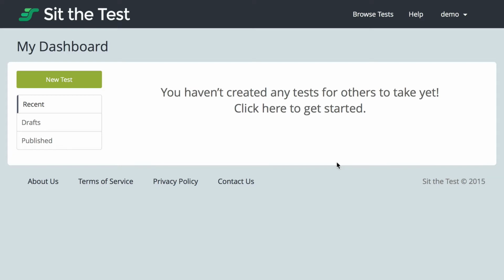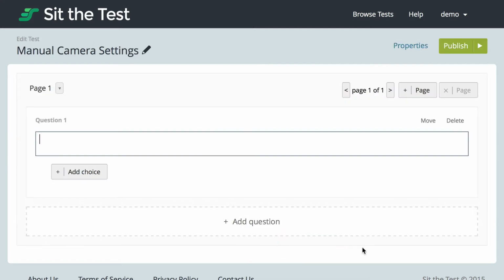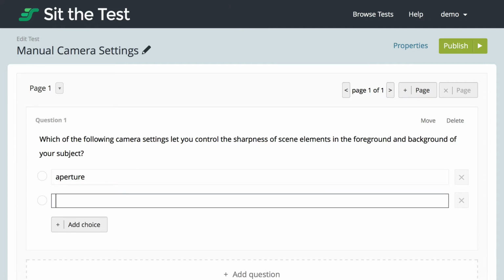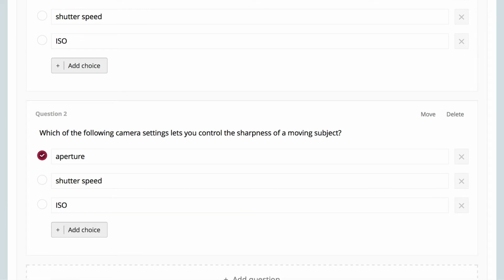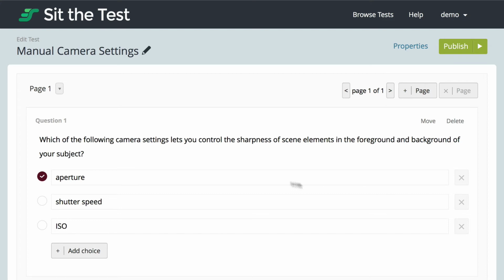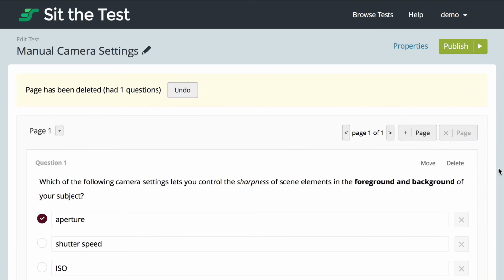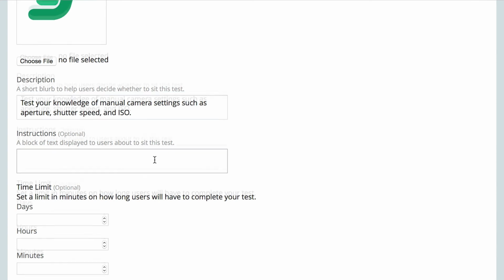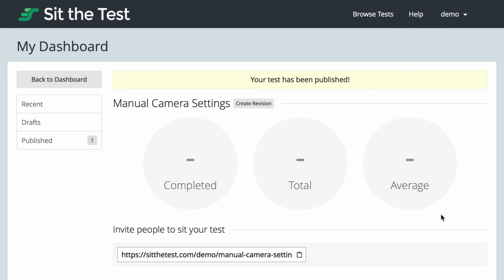Test Builder beta tour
Create tests and quizzes fast with Sit the Test.

A video tour of Sit the Test’s Test Builder, which is currently in private beta.